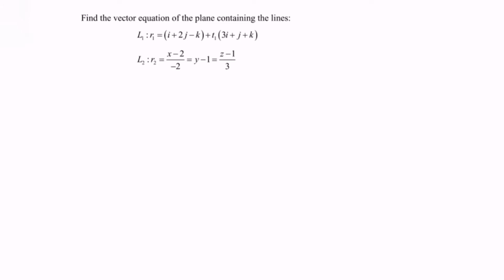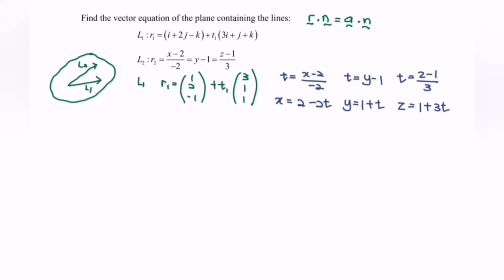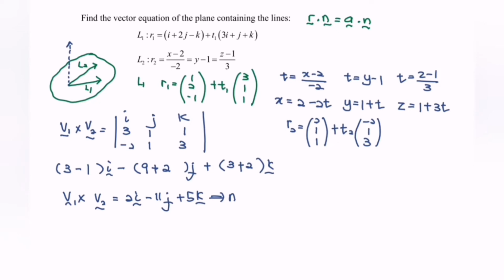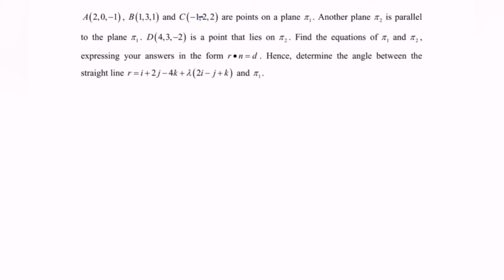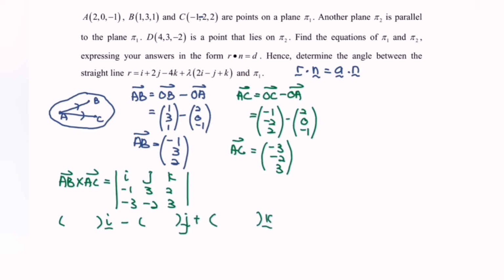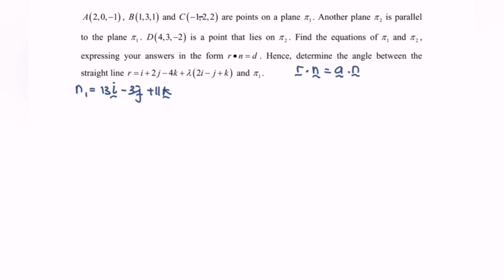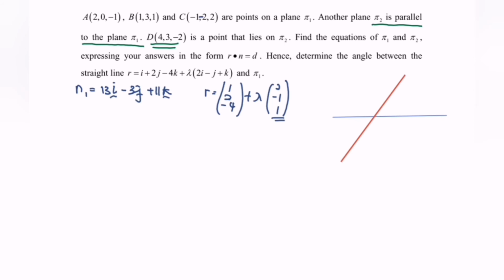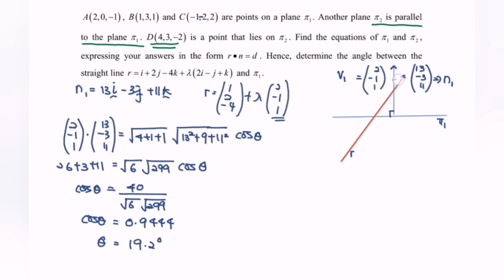Vectors SM025 SET 5 E4 (B) - SCORE A in PSPM II